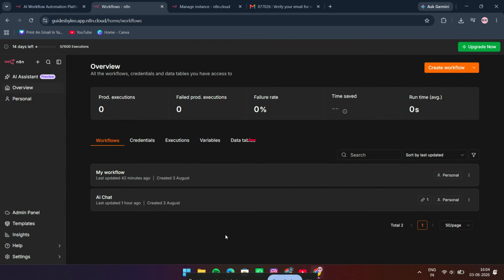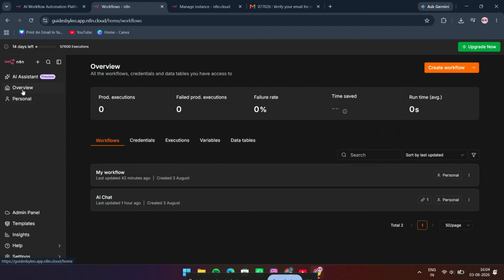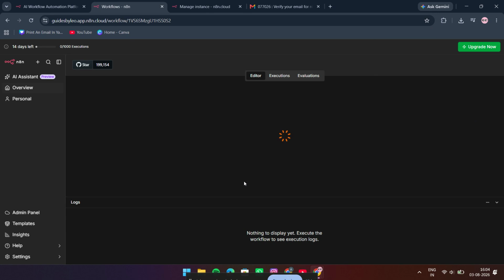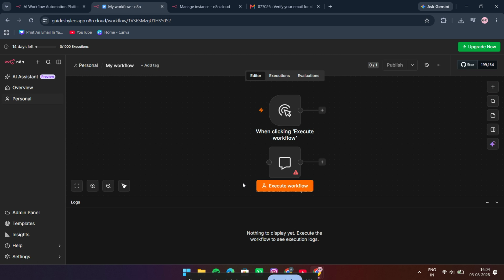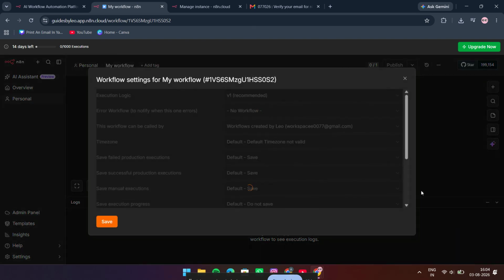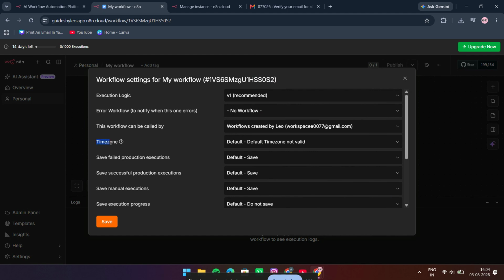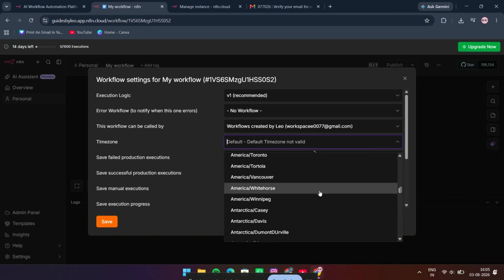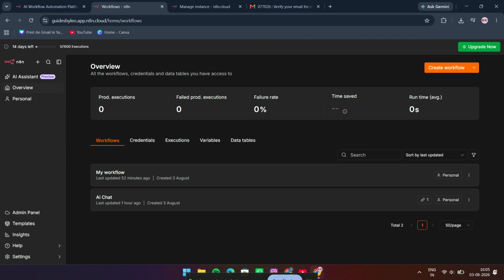How To Change N8n Timezone (Quick Guide)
Learn how to change the timezone in n8n by opening your workflow settings and selecting the preferred timezone from the dropdown.
This quick tutorial shows the exact steps to update your workflow timezone in just a few clicks.

🕚Timestamps:
0:00 Intro
0:11 Click Overview
0:16 Open Your Workflow
0:22 Click The 3 Dots
0:27 Open Settings
0:35 Choose Your Timezone
0:47 Outro

✍️What You'll Learn In This Video:
• How To Open Workflow Settings In N8n
• How To Find The Timezone Dropdown In N8n
• How To Select The Preferred Workflow Timezone
• How To Update N8n Workflow Timezone Quickly

💡Pro Tips:
• Make sure you edit the correct workflow before changing the timezone.
• Double-check the selected timezone to match your local region.
• Save your workflow after making changes so the update applies correctly.

🌐 Access N8n Here:
  n8n.io

📱 How To Download N8n Mobile:
  N8n is primarily a web-based platform and does not offer an official mobile app.